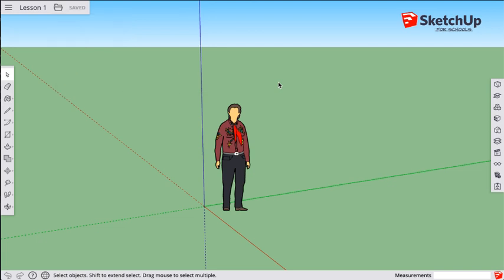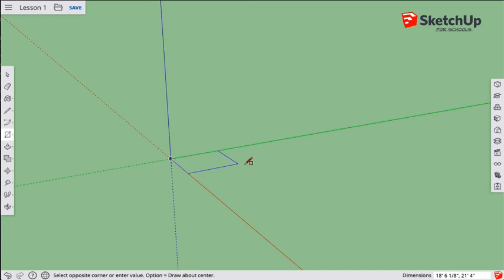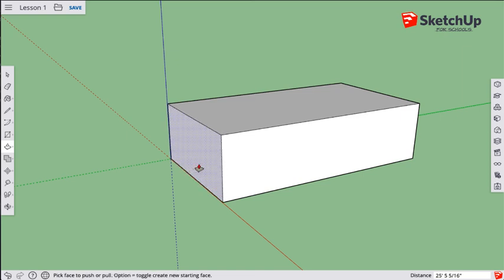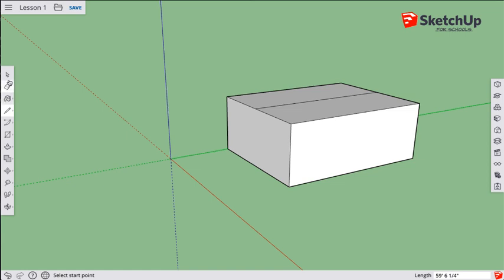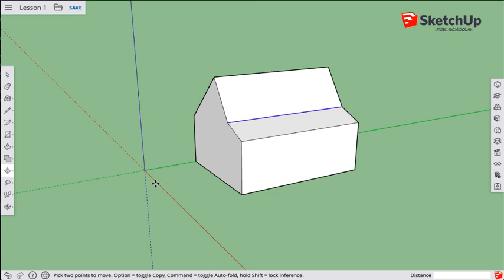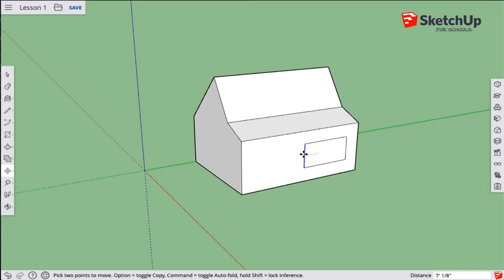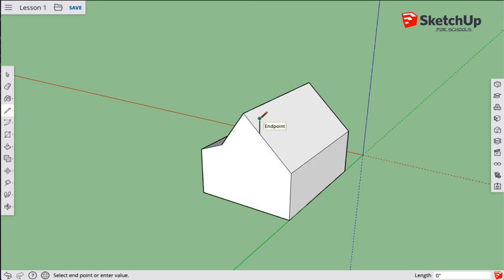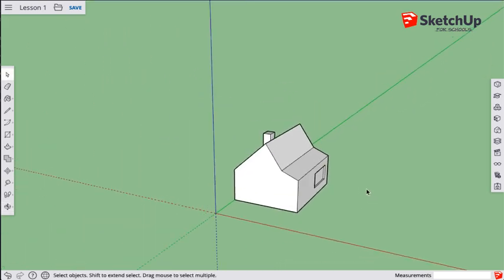2. Creating a house in sketchUp - Digital Student Online School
In this tutorial, you will learn some of the basic tools of SketchUp to build your first model - A Simple House.